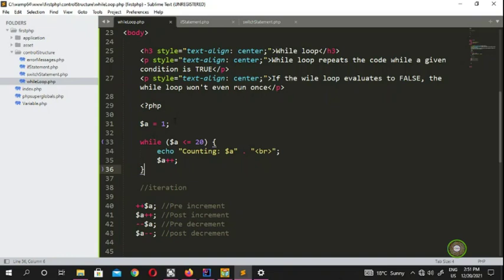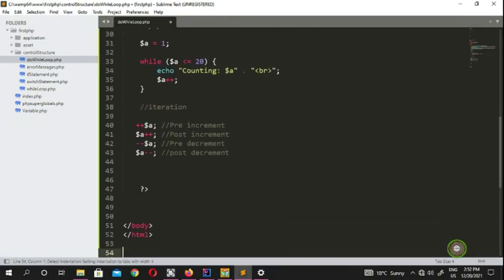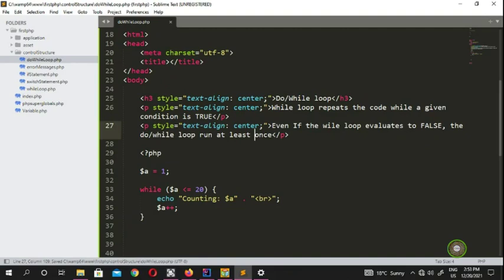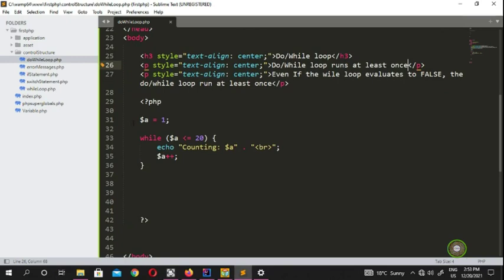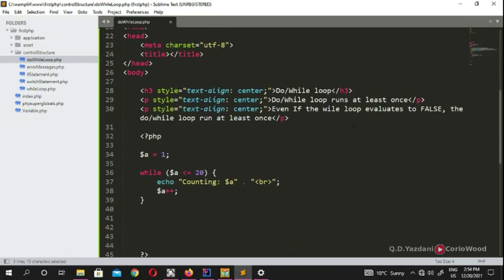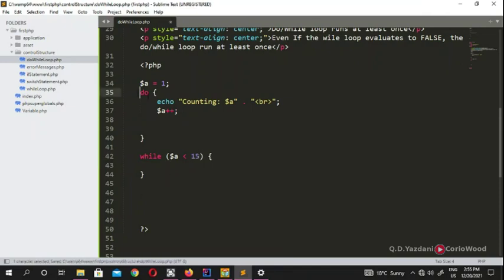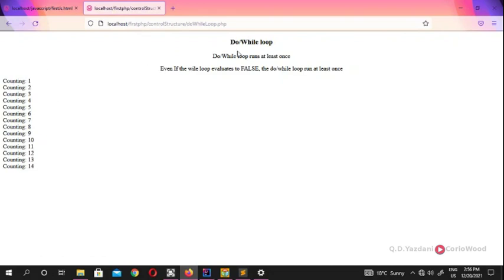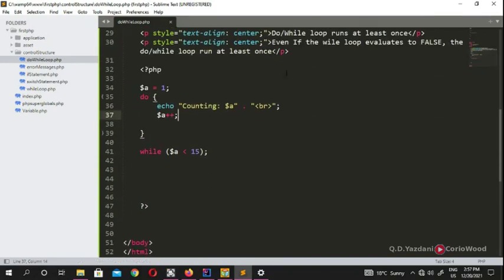What is do while Loop in PHP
Learn PHP, learn do while loop in PHP